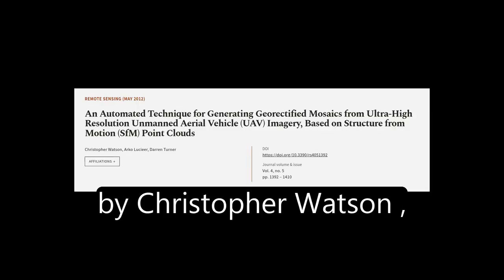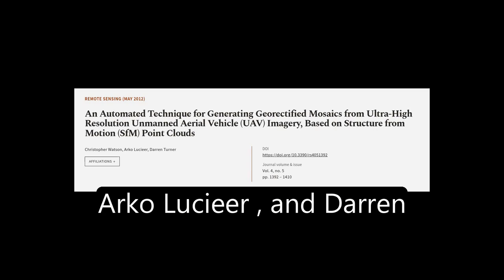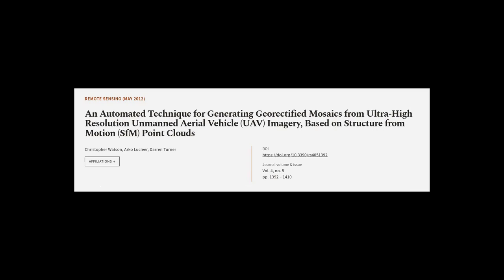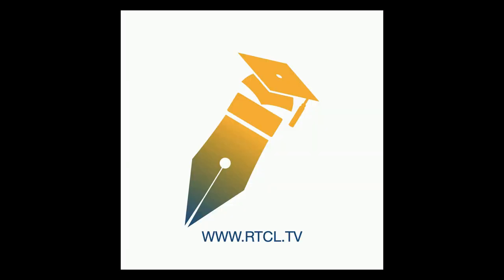An Automated Technique for Generating Georectified Mosaics from Ultra-High Resolution... | RTCL.TV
### Keywords ###

### Article Attribution ###
Title: An Automated Technique for Generating Georectified Mosaics from Ultra-High Resolution Unmanned Aerial Vehicle (UAV) Imagery, Based on Structure from Motion (SfM) Point Clouds
Authors: Christopher Watson, Arko Lucieer ,and Darren Turner
Publisher: MDPI AG
DOI: 10.3390/rs4051392

### Video Timestamps ###
0:00:00 - Summary
0:00:58 - Title
0:01:03 - Tail
0:01:07 - End